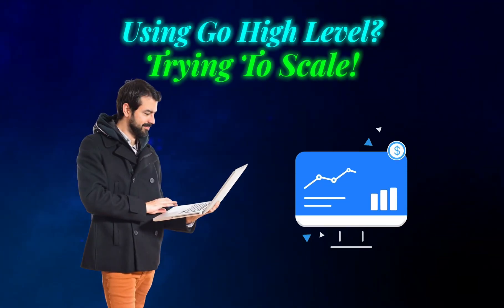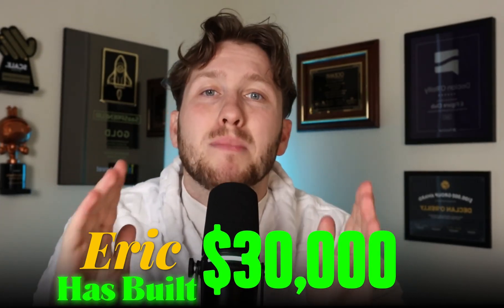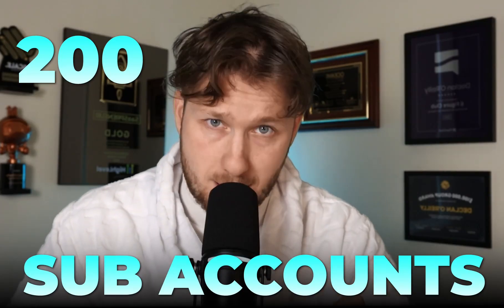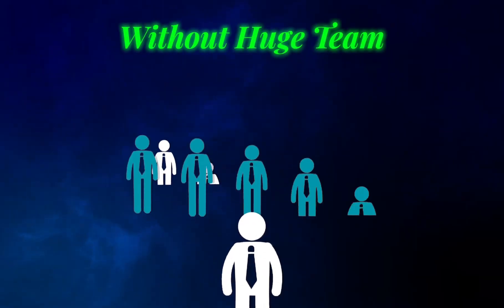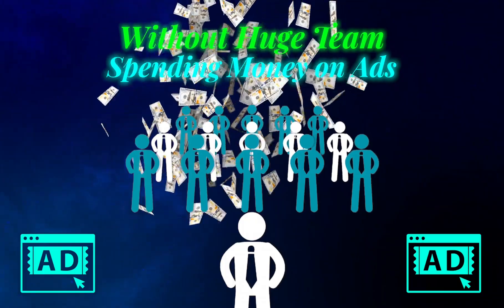How Eric Built a Successful GoHighLevel Agency Managing 200+ Subaccounts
00:24 Meet Eric Smith: Success Story
01:29 Strategies for Agency Efficiency
02:43 Reducing Churn with GHL
05:20 Leveraging AI in Your Agency
08:20 Advice for New Agencies
10:44 Conclusion and Special Offer